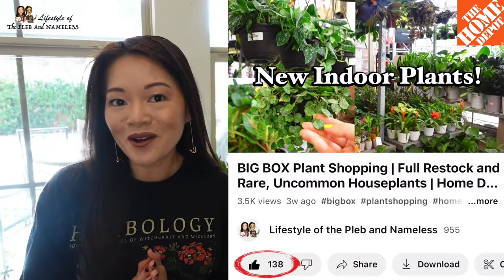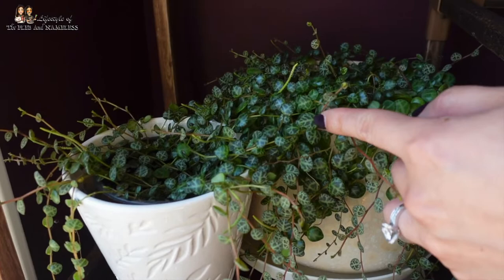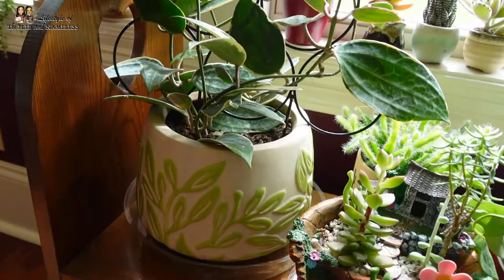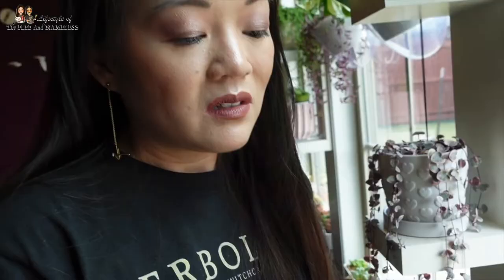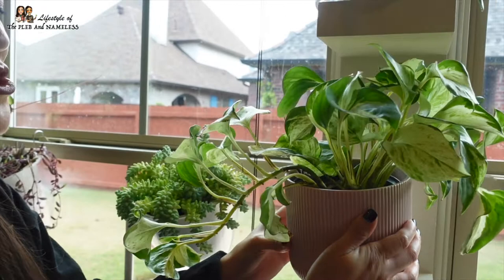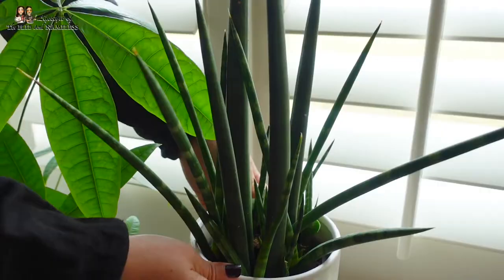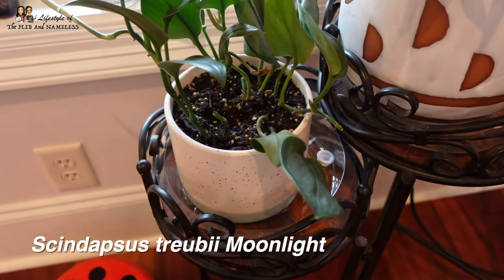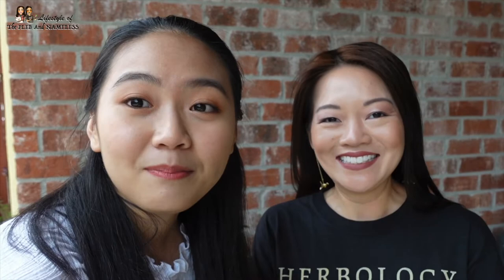🪴 Easy Care and Unique Indoor Plant Collection | 🌱 Styling + Care Tips | Full Houseplant Tour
🔗 Plant Accessories -

Philodendron Florida Green Trellis
Heart Shaped Metal Trellis
9-Tier Plant Shelf w/wheels
Succulent Garden Pot
Philodendron Gloriosum Throw Blanket
Ceiling Hooks for Hanging Pots
Birds of Paradise Lego Set

🔗 Filming Equipment -

Ring light
Camera Sony ZV-1
Camera Battery Pack
Rode Shotgun Microphone
Box Light

This is a lifestyle channel to celebrate the relatable, the ordinary, but oftentimes funny, moments of daily life.  We are Joan and Coco, the pleb and nameless, and we are delighted to have you on our video adventures.  We love to do vlogs, products review and recommendation, diy and educational content, and entertaining puppy videos.  We believe that a pleb and nameless lifestyle is a lifestyle deserving acknowledgement.

Thanks for sharing a part of your day with us! And don't forget to join the PLEB FAMILY!

🎶 Music Credits